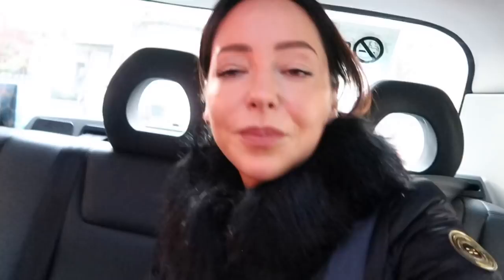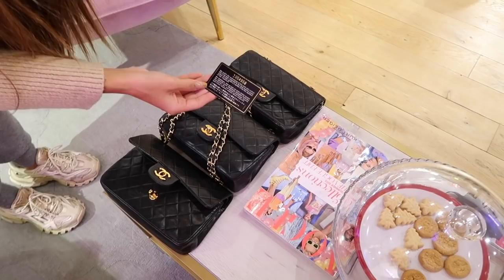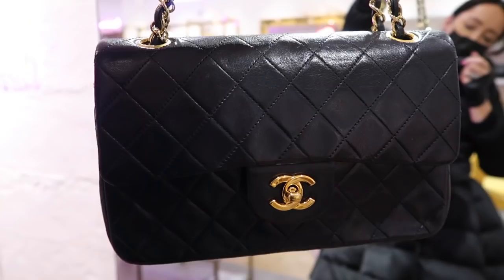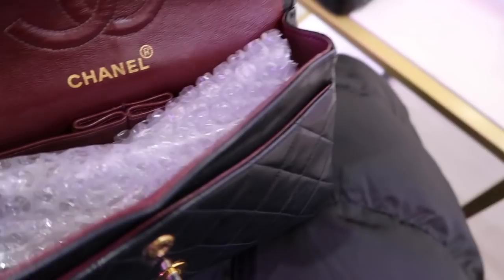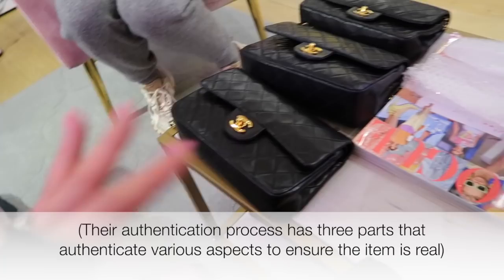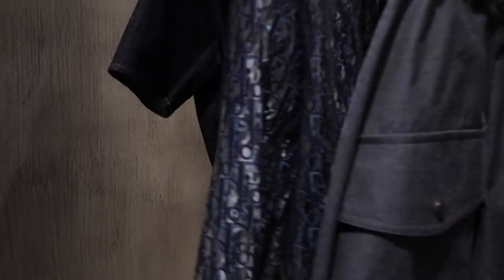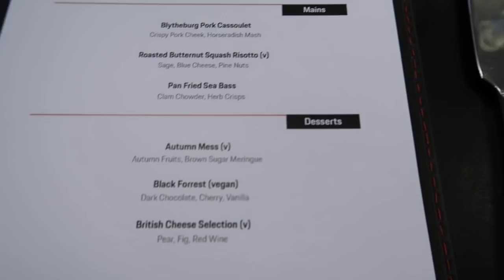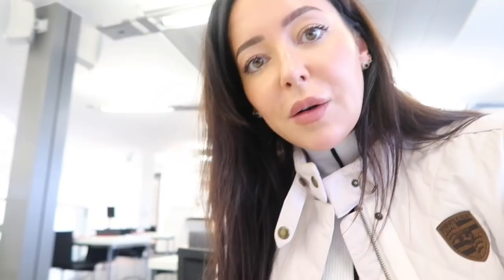CHANEL Shopping Trip (40% off 2021 PRICES) & Husband + Wife Lunch at Porsche | VLOG AD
The pre-loved shop I went to for Chanel (not affiliate)*

My mauve Porsche jacket (bought in March 2021) (not affiliate)

Taupe silk shirt with chain link neckline (Not affiliate, get 15% off with code SophieS15)

Affiliate links in use, any links that aren’t affiliate will have ‘Not affiliate’ written alongside.

Taupe silk shirt was given to me by Lilysilk. I don't profit from use of the coupon code.

*AD = This video contains a segment that's an AD with Luxury Promise. All previous videos featuring Luxury Promise have not been adverts and I've visited and shopped as a private customer.